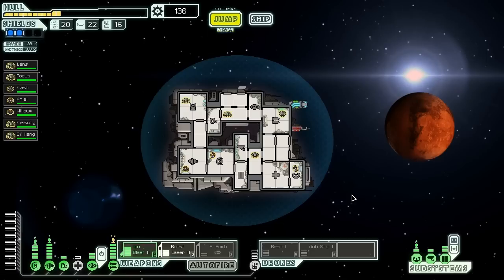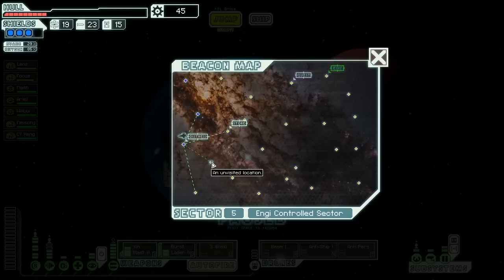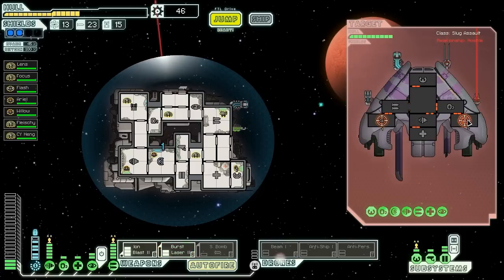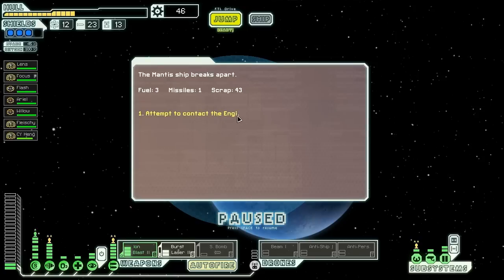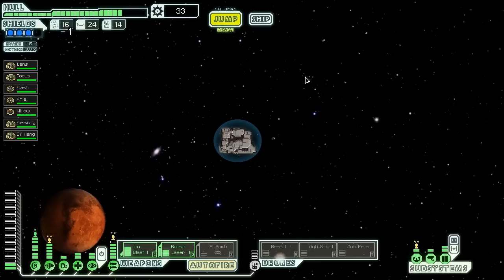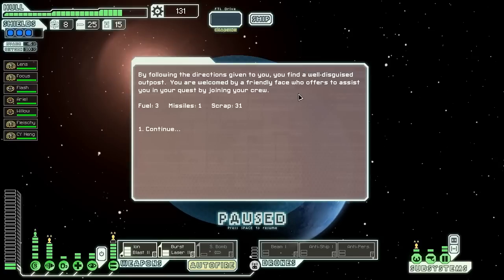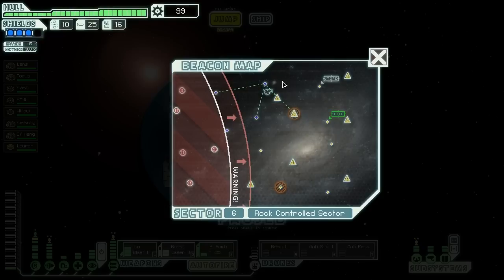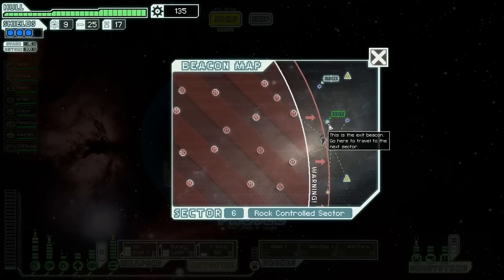VoV Plays FTL: Engi Cruiser Type A! - Part 3: Pan & Zoom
Welcome back to another episode of FTL onboard the VSS Polaroid, an Engi Cruiser Type A! In this episode we collect a variety of weapons to sell, help out some unfortunate Engi, and hoard our drones as much as possible...